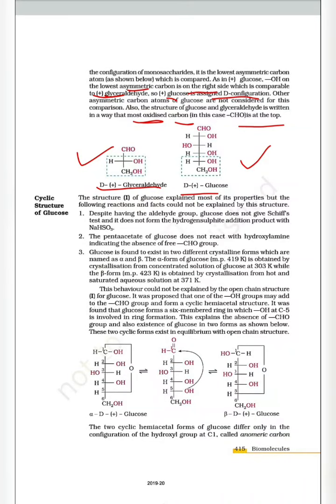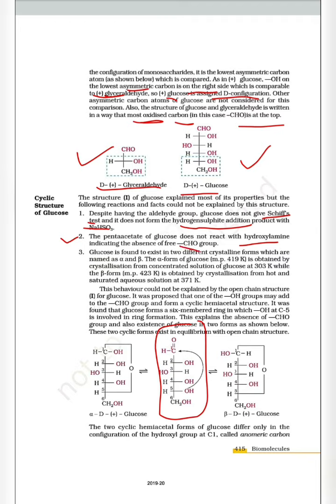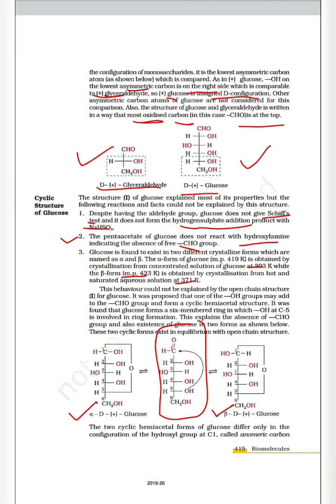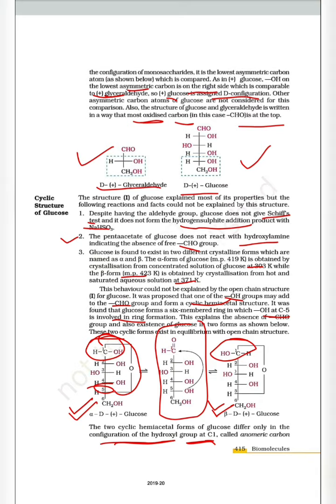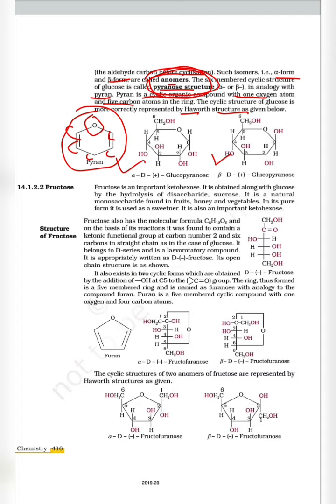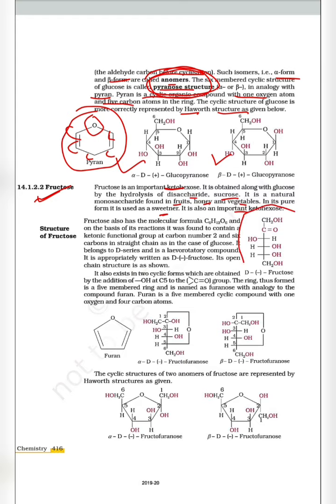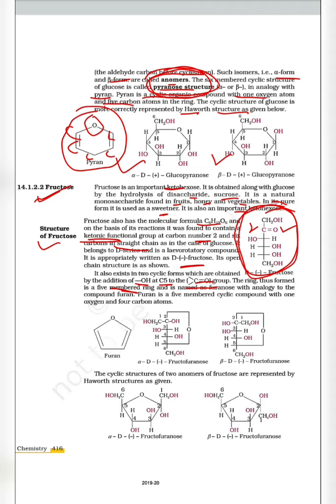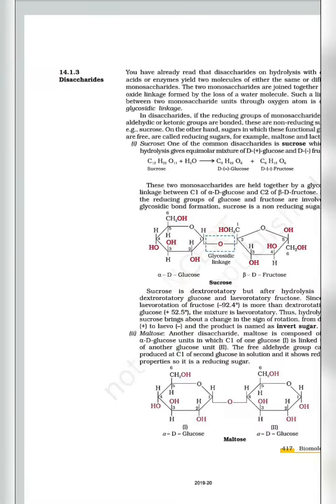STD 12 CHEMISTRY CHP-14 BIOMOLECULE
cyclic structure of glucose